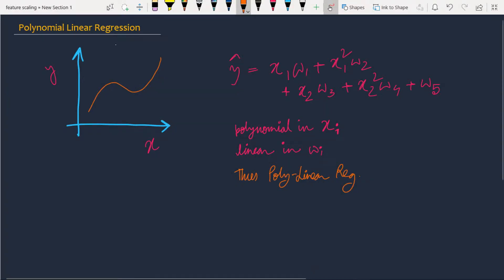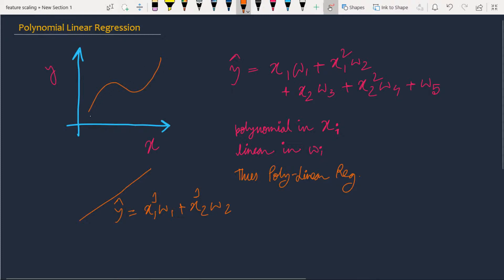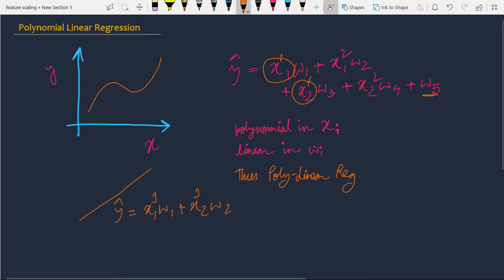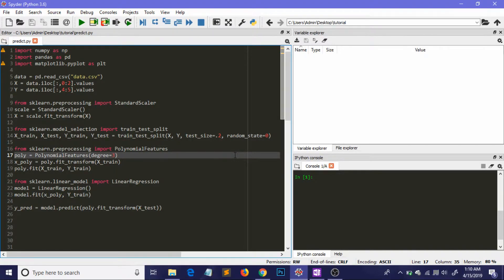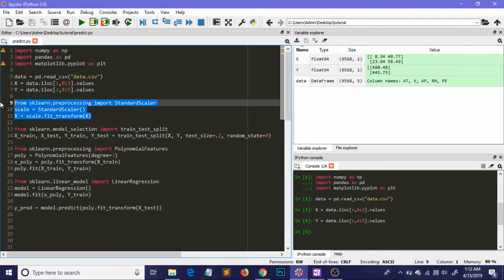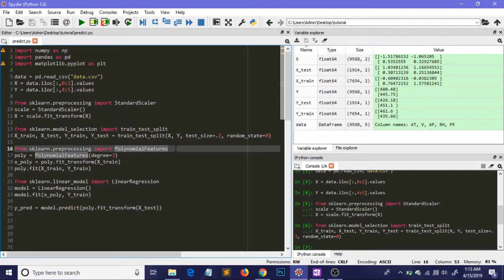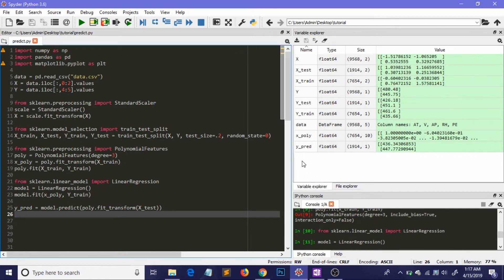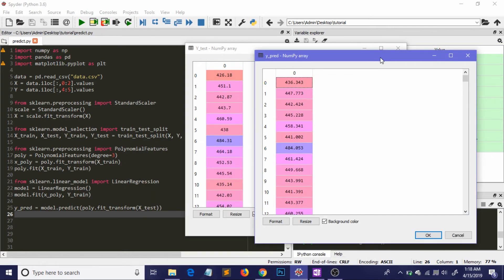Machine Learning with Scikit-Learn Python | Polynomial Linear Regression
In this video, I've explained the concept of polynomial linear regression in brief and how to implement it in the popular library known as sci-kit learn.